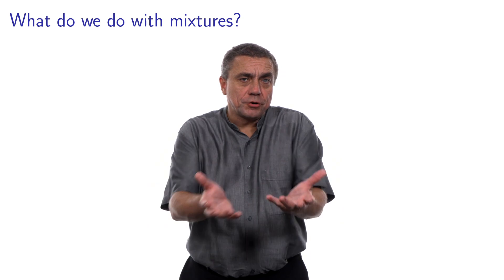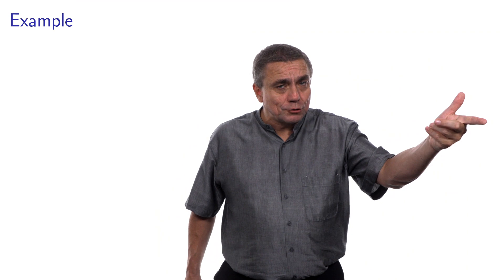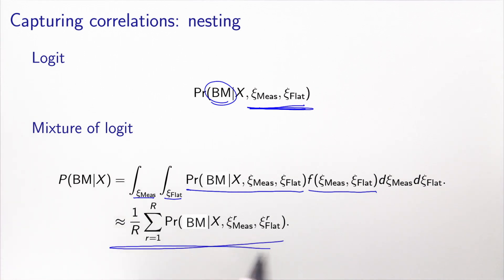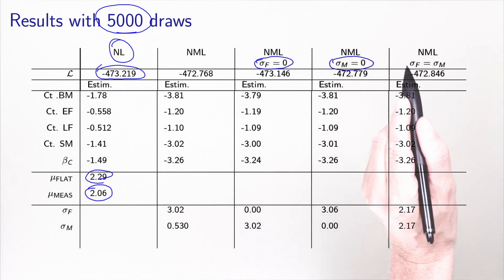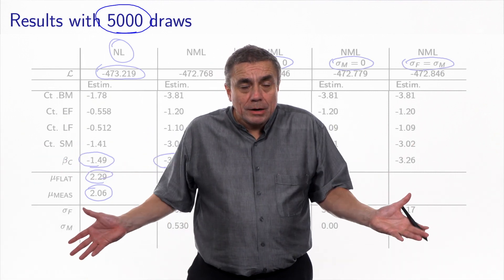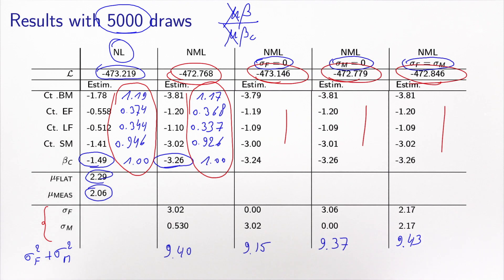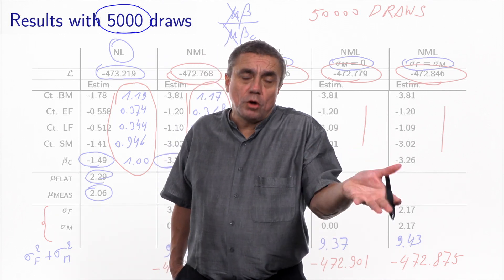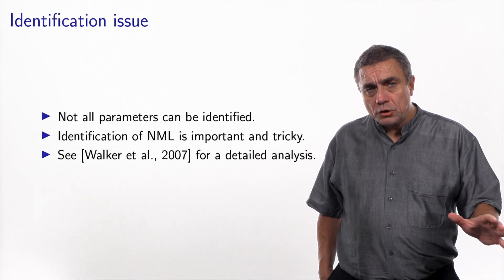Mixture models: nesting structures